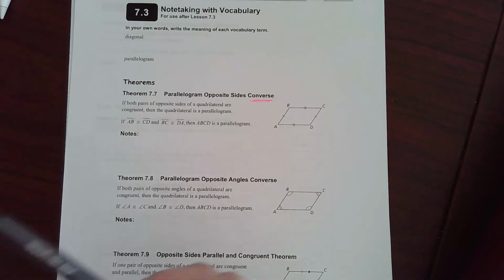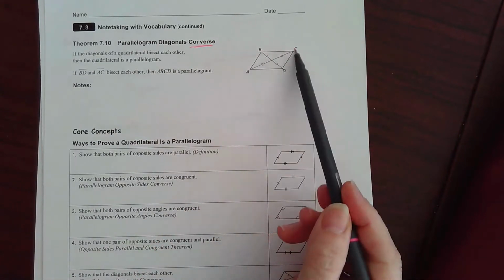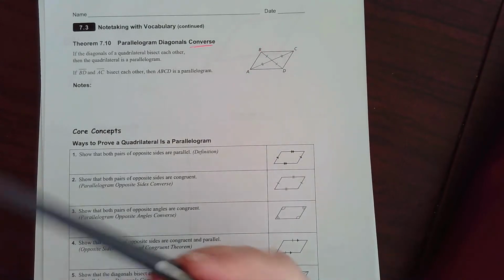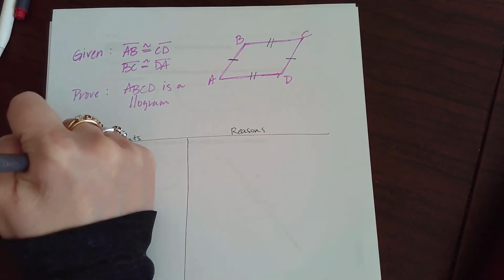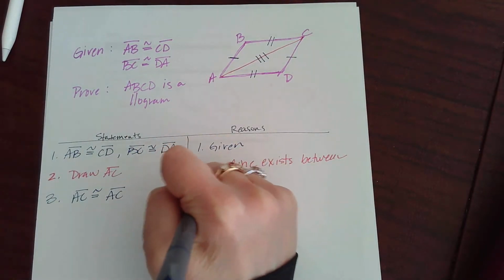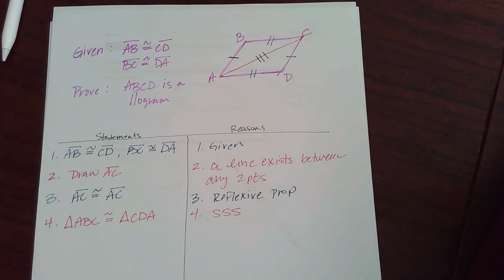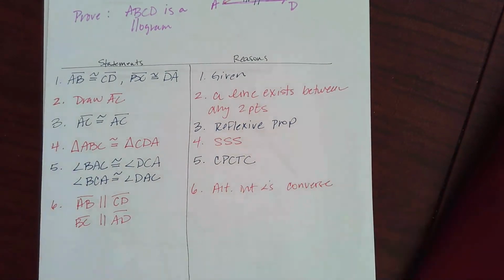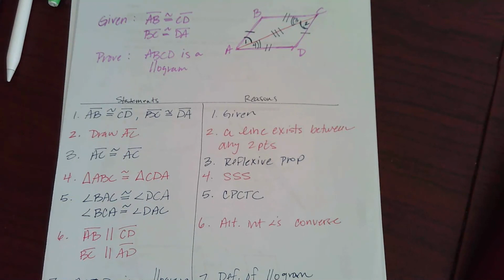Geo Lesson 7 3